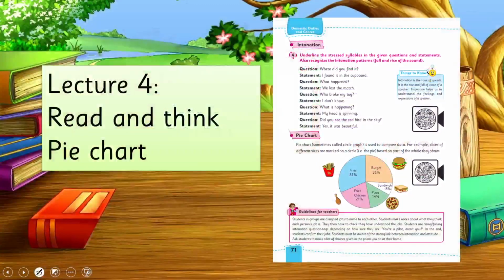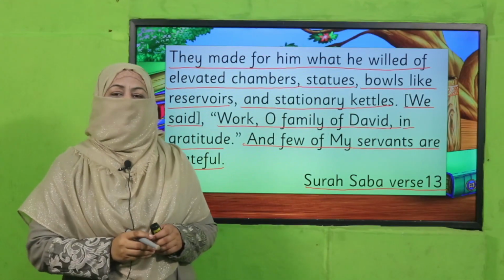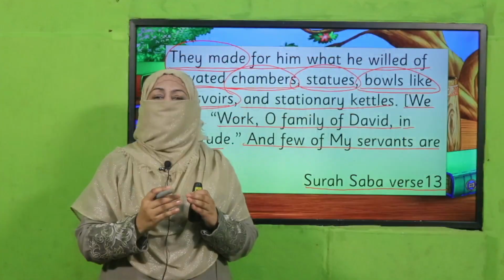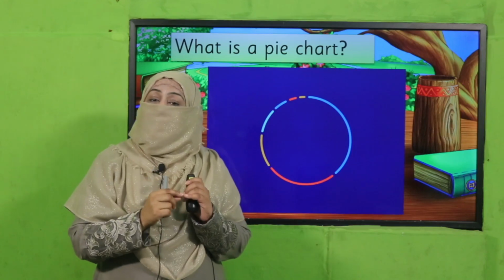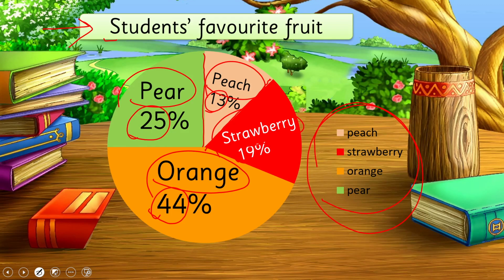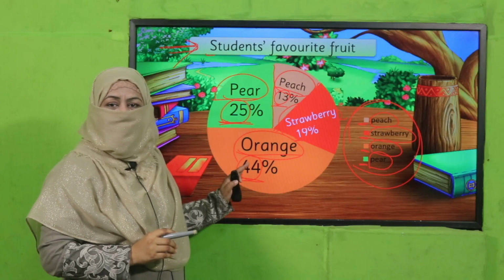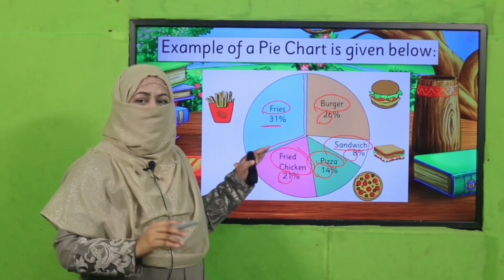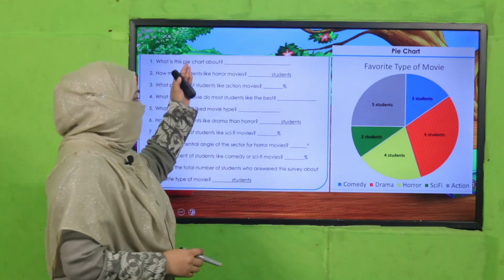English Grade 3 Unit 9 Lecture 4 || SNC 2020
In this lesson children will learn the concept of “Read and think (pie chart)” in a very easy way.
This lesson covers:
Read and think (pie chart)
How to teach “Read and think (pie chart)” to grade 3
An easy way to teach “Read and think (pie chart)” to grade 3
How to teach “Read and think (pie chart)” to kids

1. PowerPoint Presentation

2. Lesson Plan

3. Worksheet/Activity